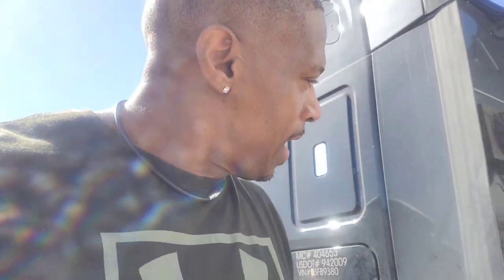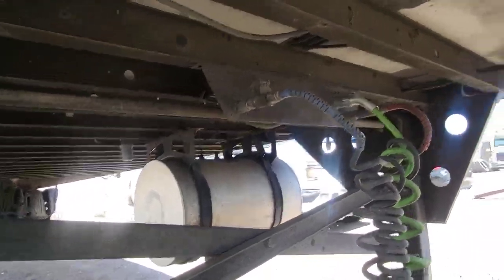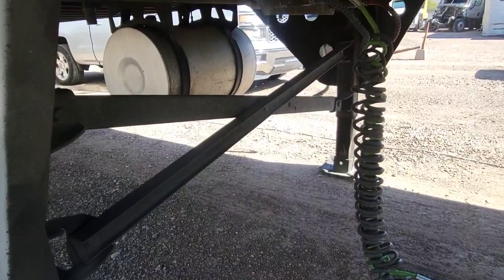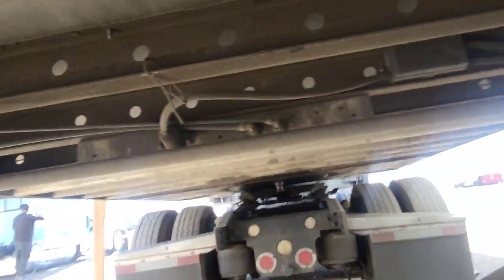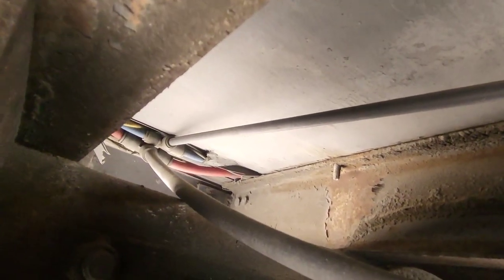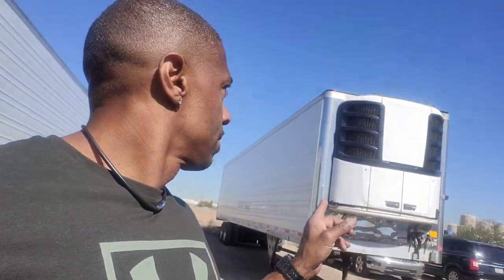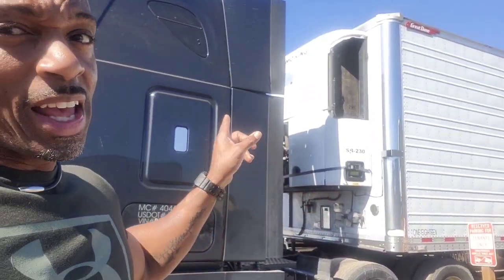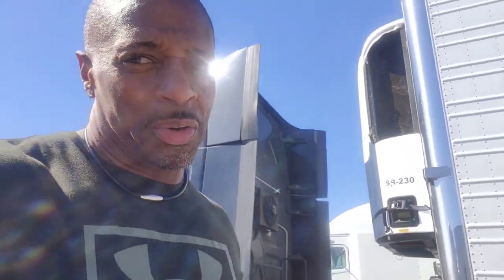Explaining California airline hookup